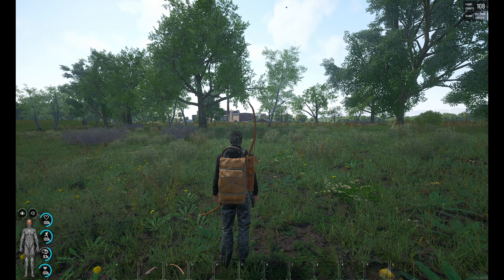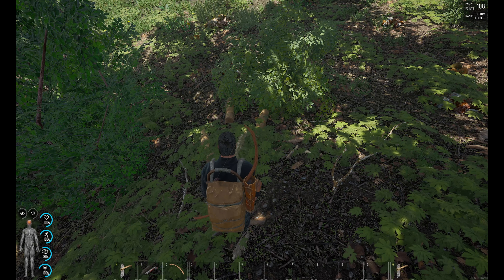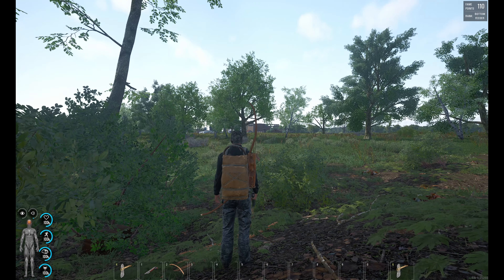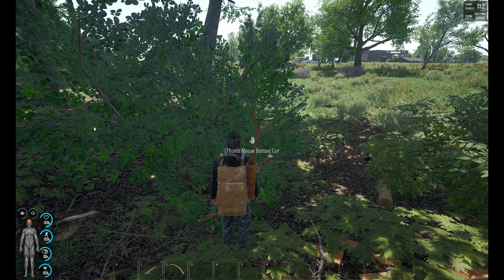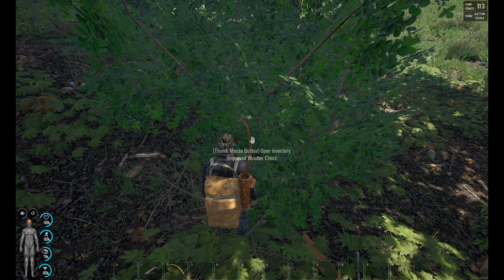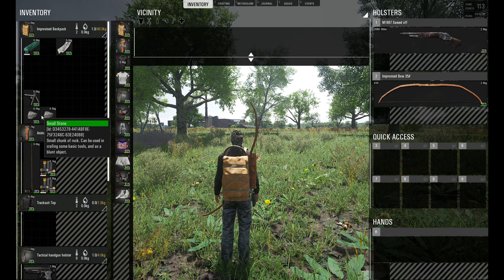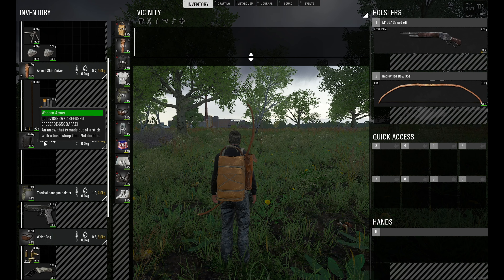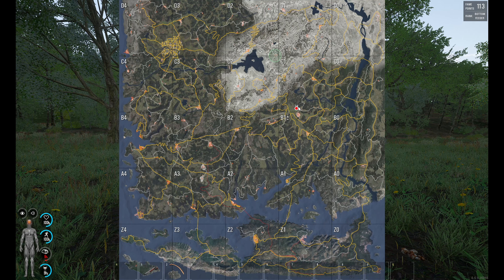SCUM - Epic raid prep - The ultimate beginners POI Raid tips(2021)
This is how Is prep for raiding points of interest in the ultimate survival game SCUM. As the development has progressed it get hard to keep your loot so here is a beginners guide to getting set up for raids and hopefully if things go  wrong you can will have a better chance of getting your loot back... Mine those fame points...